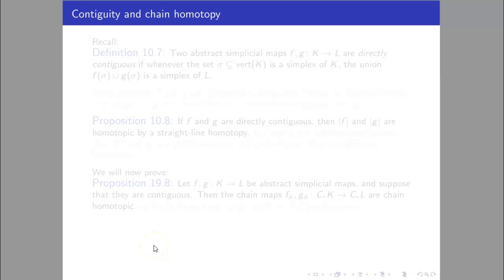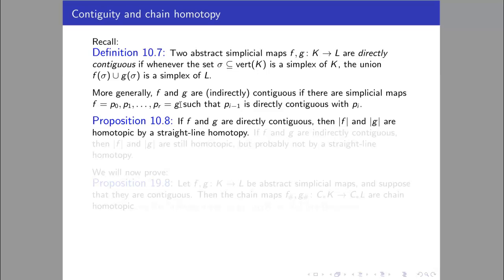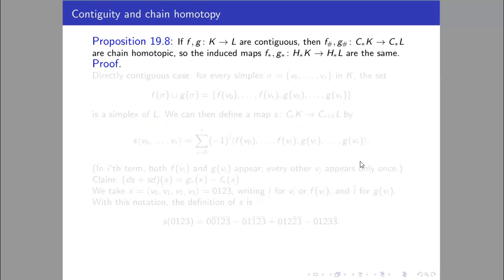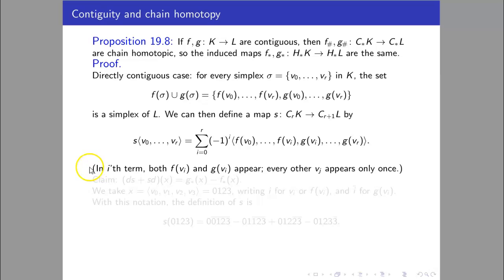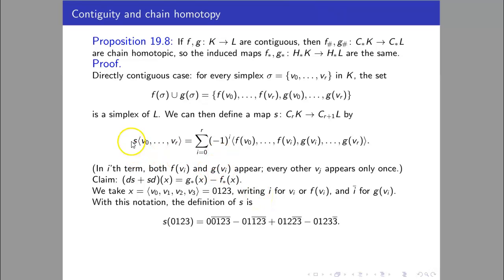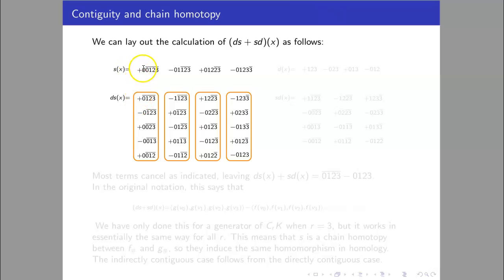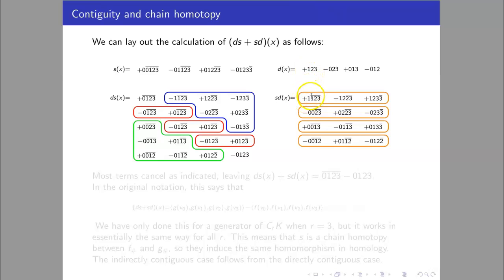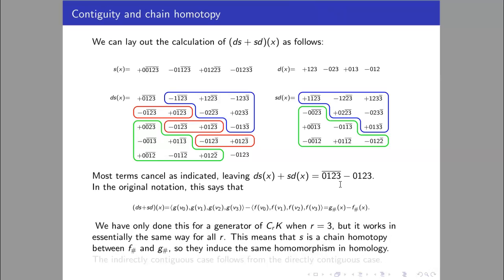Contiguity and chain homotopy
This covers Proposition 19.8